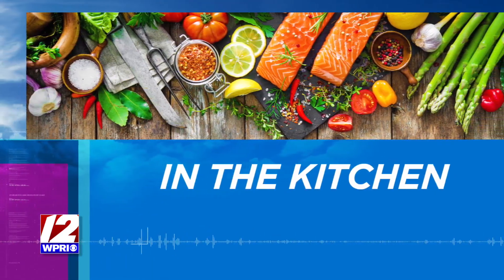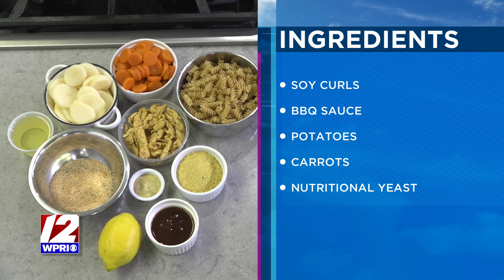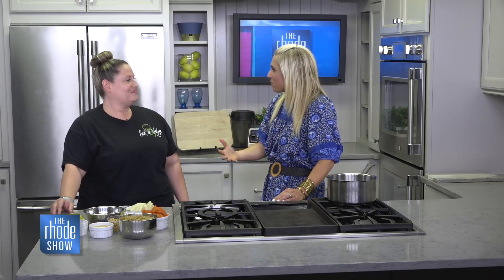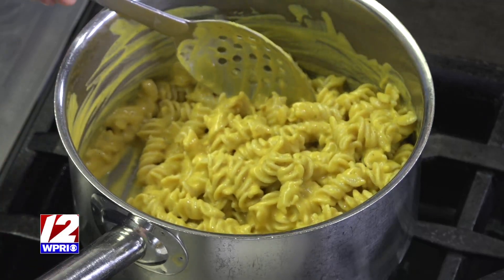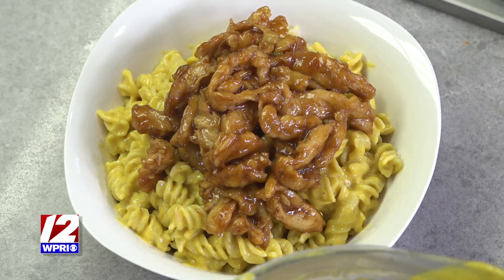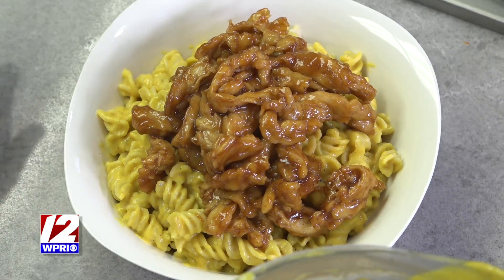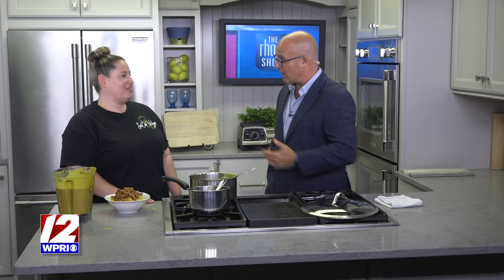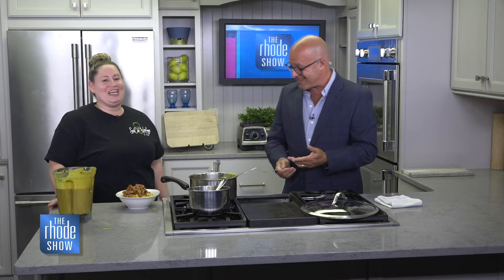In the Kitchen: BBQ Chick'n Mac & Cheeze